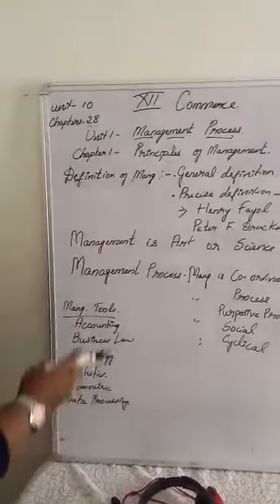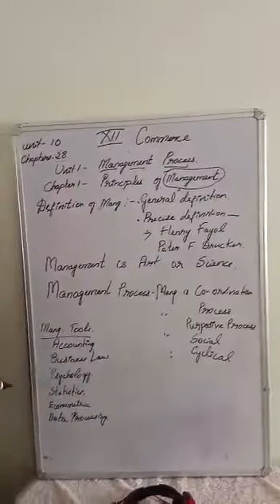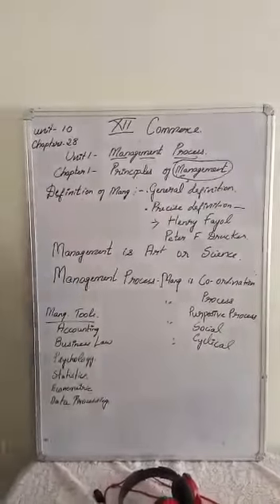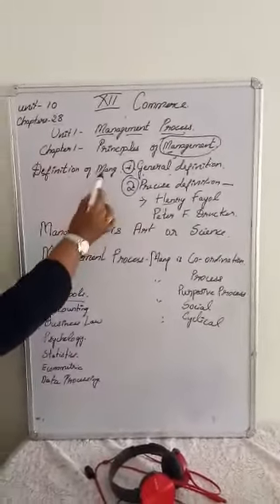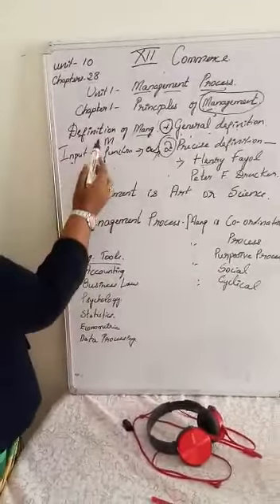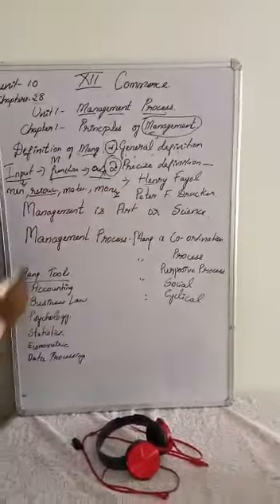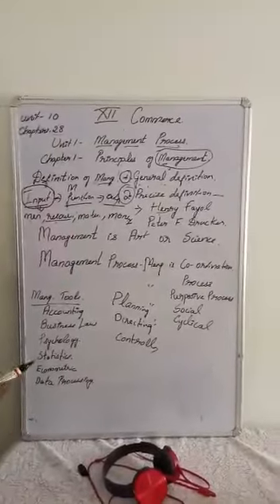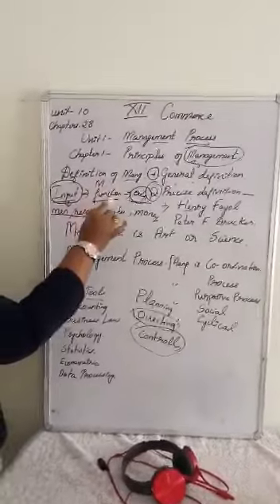12th Commerce Unit 1 Chapter 1 Principles of Management (Video 1)